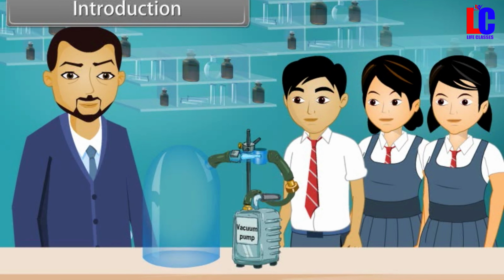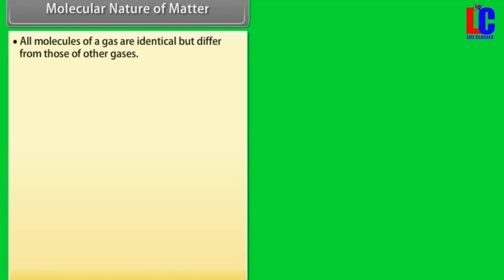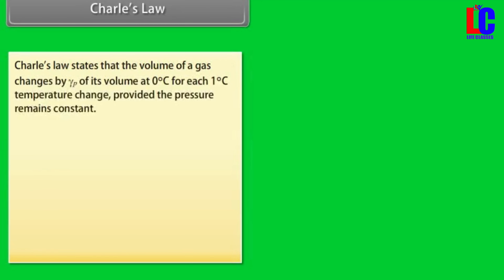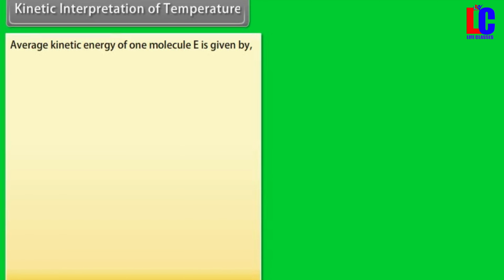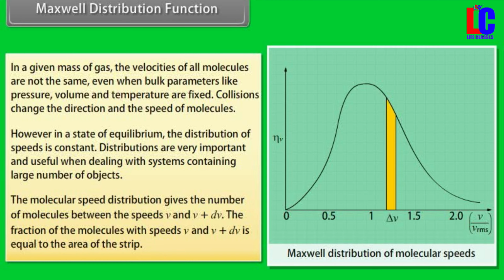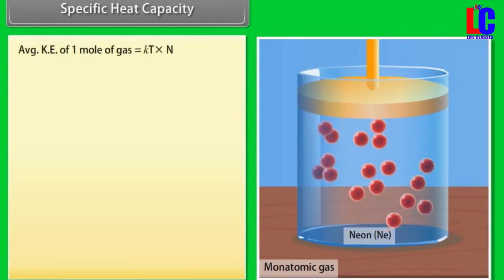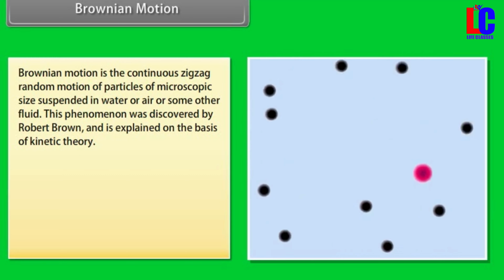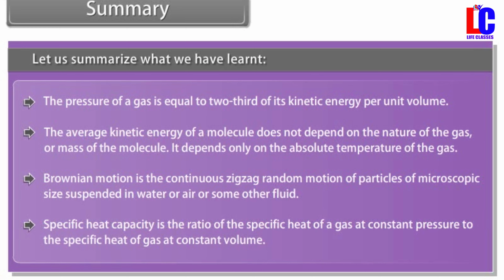Kinetic Theory of Gases (CBSE)Class 11th Physics (Animated video)class11physics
Explore the fascinating world of the Kinetic Theory of Gases in this comprehensive Class 11 Physics lesson, designed as per the CBSE syllabus. This video covers:

Basic assumptions of the kinetic theory

Derivation of the ideal gas equation

Explanation of pressure exerted by gases

Connection between temperature, kinetic energy, and molecular motion

Concepts of degrees of freedom, mean free path, and more

Our step-by-step approach, easy explanations, and practical examples will help you understand the behavior of gases at a molecular level. Perfect for Class 11 students preparing for exams!

📚 Topics Covered:
✔ Postulates of the kinetic theory
✔ Relation between pressure and kinetic energy
✔ Root mean square velocity
✔ Derivation of Boyle’s, Charles’s, and Avogadro’s laws

🎯 Stay Ahead in Your Studies!